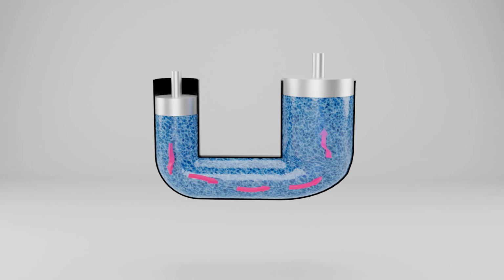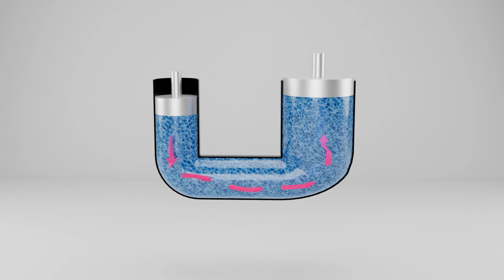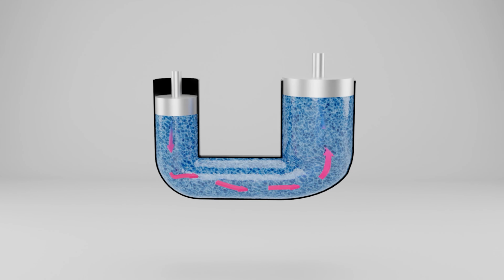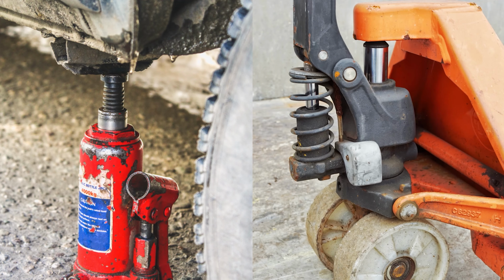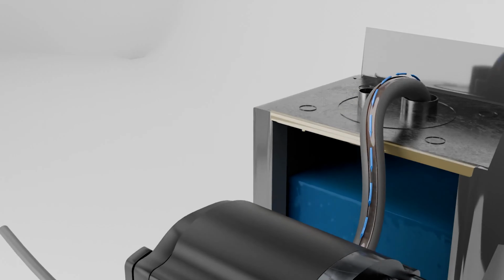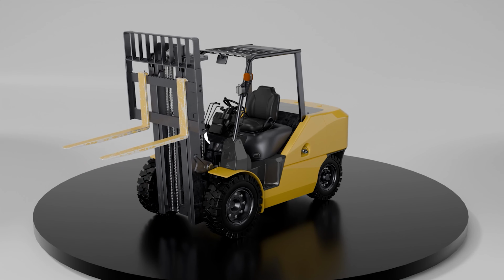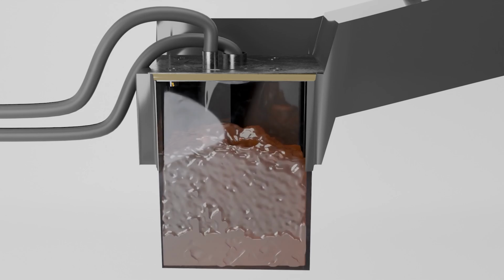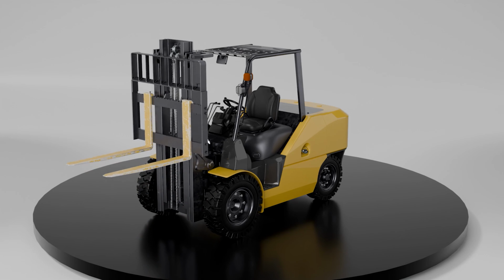Forklift Hydraulics | How Do Hydraulic Works on a Forklift | Forklift Hydraulic System Explained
How Do Hydraulics Work on a Forklift? In this video, we explain the complete forklift hydraulic system, from hydraulic pumps and control valves to hydraulic cylinders, pistons, and mast movement. This guide to forklift hydraulics explains how they work in real-world operation.

If you’ve ever wondered how forklifts lift loads weighing thousands of pounds, tilt a heavy load safely, and hold it steady at height, this hydraulic system explanation breaks it all down step by step. We start with the basic hydraulic science behind Pascal’s Principle, then move on to how hydraulic pressure is created, controlled, and converted into lifting and tilting forces inside a real forklift hydraulic system.

You’ll learn how forklift hydraulic pumps create flow, how hydraulic control valves route pressurized oil, and how forklift hydraulic cylinders extend and retract to create motion. We explain forklift lift cylinders, forklift tilt cylinders, piston-and-rod movement, and how lift chains and mast rails increase lifting height. This detailed hydraulic system explained walkthrough shows exactly how forklifts lift loads and how forklift mast hydraulics work as a complete forklift lifting mechanism.

We also walk through the full forklift hydraulic cycle—from low-pressure circulation to active lifting, holding a load in place, and controlled lowering—so you can clearly visualize what’s happening inside the forklift hydraulic oil system. You’ll understand why forklift hydraulic pressure allows loads to stay suspended without drifting and how hydraulic systems maintain stability during operation.

We also explain what happens when lift and tilt are used simultaneously, how hydraulic flow is split, and how the valve block prioritizes pressure to keep the forklift stable and controlled. This section ties directly into forklift maintenance and forklift repair by helping you recognize how system behavior changes under load.

Understanding forklift hydraulics is critical for spotting early issues like leaks, weak forklift hydraulic cylinders, pump noise, contamination, and performance loss before they lead to downtime. This video is part of our ongoing forklift maintenance and forklift repair education series for operators and technicians.

Lift Parts Warehouse supplies OEM-grade forklift parts and hydraulic components, including forklift hydraulic pumps, lift cylinders, tilt cylinders, hydraulic control valves, hoses, seal kits, and complete forklift hydraulic assemblies for most major forklift brands.

Visit LiftPartsWarehouse.com for trusted forklift parts, expert support, and fast shipping from Lift Parts Warehouse.

⏱ TIMESTAMPS

0:00 – 0:45: How Forklift Hydraulic System Works
0:46 – 2:03: Pascal’s Principle Explained and How Hydraulics Multiply Force
2:04 – 2:39: Hydraulic System Parts: Hydraulic Pump
2:40 – 3:09: Control Valves and Hydraulic Fluid
3:10 – 4:00: Hydraulic Cylinders, Tank, Pistons, and Rods
4:01 – 6:56: Forklift Hydraulic Lift Cycle Step by Step
6:57 – 7:44: Using Lift and Tilt at the Same Time
7:45 – 8:02: Why Understanding Forklift Hydraulics Matters
8:03 – 8:27: Closing

📑 CHAPTERS

How Forklift Hydraulic System Works (0:00 – 0:45)
An overview of how forklift hydraulic systems use pressurized fluid to lift, tilt, and hold heavy loads safely and smoothly.

Pascal’s Principle Explained and How Hydraulics Multiply Force (0:46 – 2:03)
We explain the basic principles of hydraulic science that allow a small input force to generate significant lifting power.

Hydraulic System Parts: Hydraulic Pump (2:04 – 2:39)
How the forklift hydraulic pump creates flow and supports the overall forklift hydraulic system.

Control Valves and Hydraulic Fluid (2:40 – 3:09)
How control valves direct hydraulic oil and why fluid quality matters in forklift hydraulic oil systems.

Hydraulic Cylinders, Tank, Pistons, and Rods (3:10 – 4:00)
How forklift hydraulic cylinders convert pressure into controlled linear motion.

Forklift Hydraulic Lift Cycle Step by Step (4:01 – 6:56)
A full breakdown of the forklift lifting mechanism from start to finish.

Using Lift and Tilt at the Same Time (6:57 – 7:44)
How flow priority keeps forklift hydraulics stable during combined movements.

Why Understanding Forklift Hydraulics Matters (7:45 – 8:02)
Why hydraulic knowledge is essential for forklift maintenance and forklift repair.

Closing (8:03 – 8:27)
Final takeaways on forklift hydraulics and system reliability.